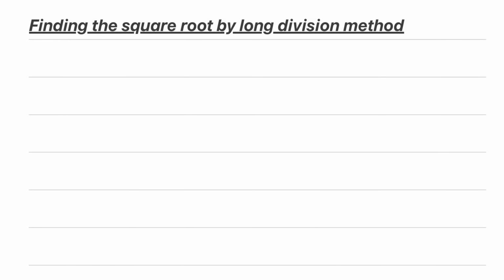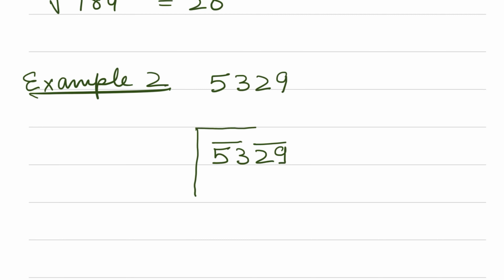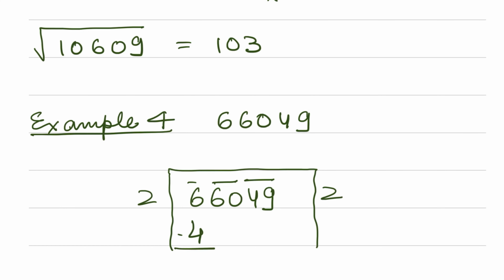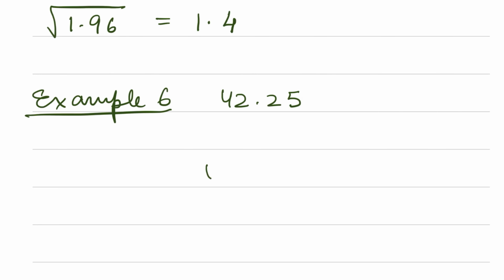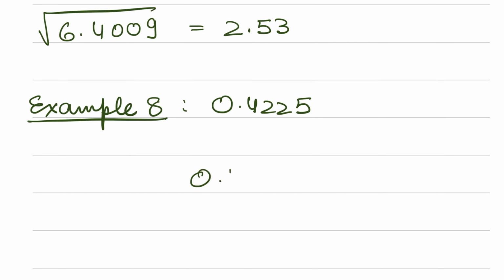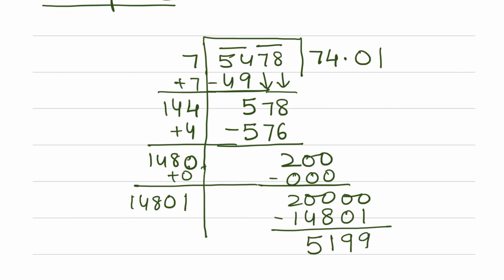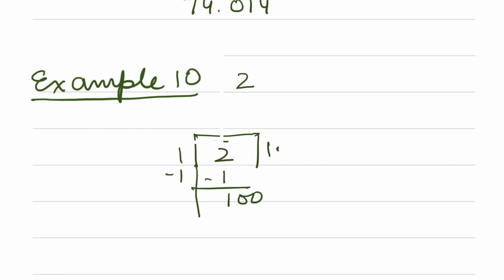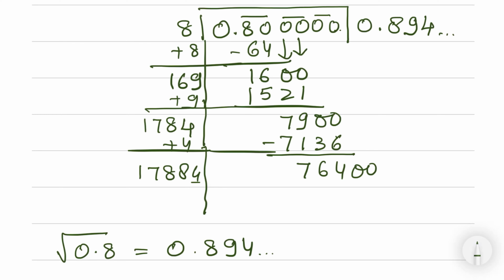Finding the square root by long division method !! | Grade 8 | Grade 9